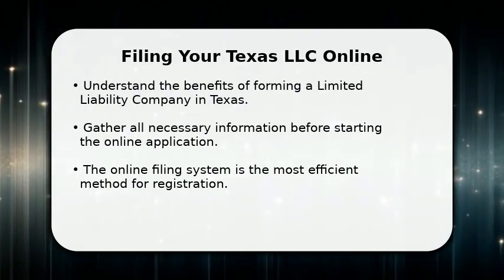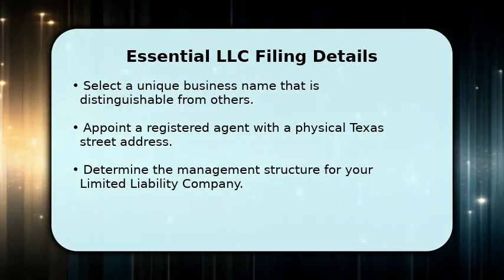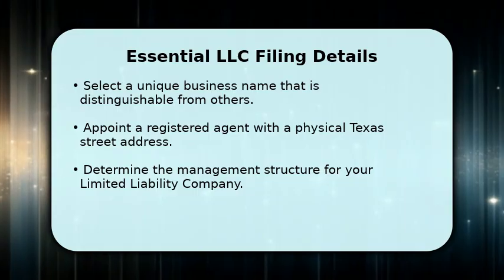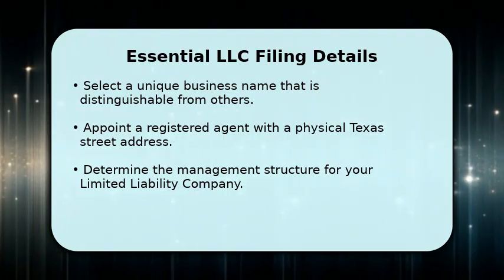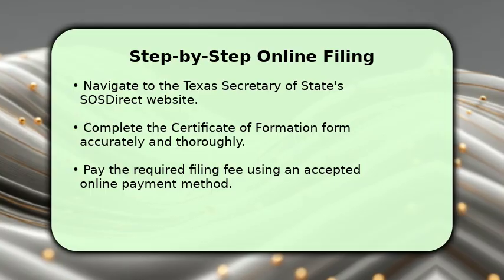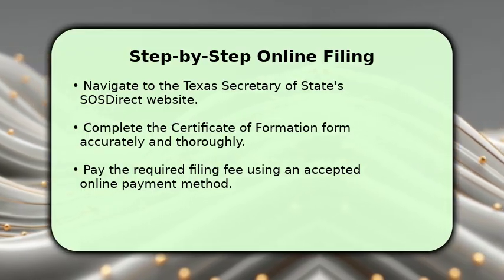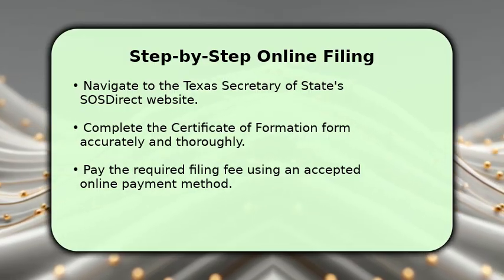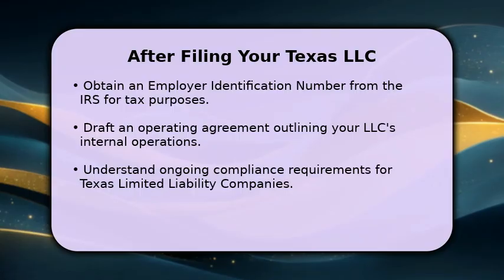How to File Texas LLC Online (Only Way)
▸ (l) Are you looking for a step-by-step guide on how to file your Texas LLC online? Look no further! In this video, we will walk you through the process of filing your Limited Liability Company in Texas using the official state website. We'll cover everything from creating an account to submitting your articles of organization and paying any required fees. By following these easy-to-follow instructions, you can ensure that your LLC is filed correctly and efficiently.

filing texas llc online, how to file texas llc, texas llc formation, online llc filing in texas, texas business registration, llc formation process, filing articles of organization, texas secretary of state website, limited liability company formation